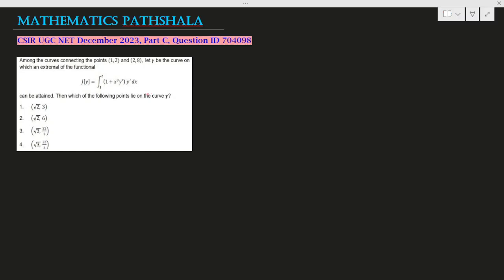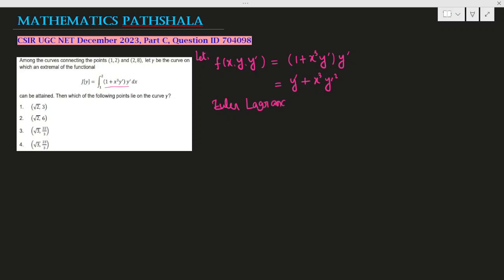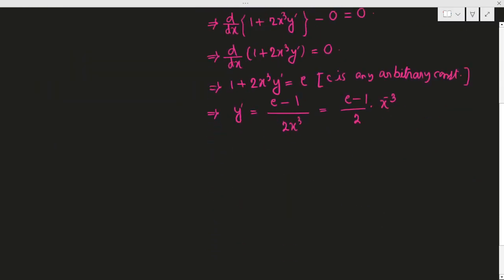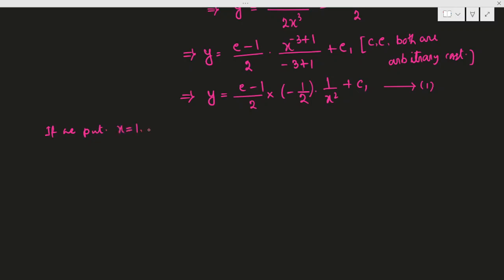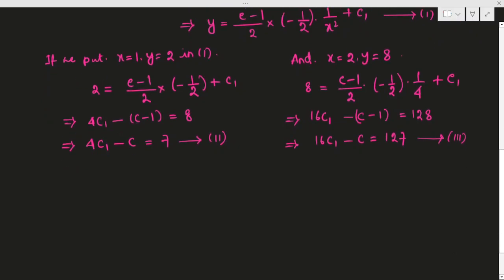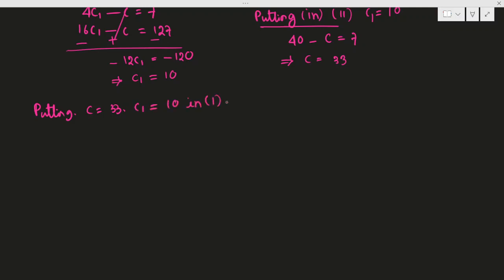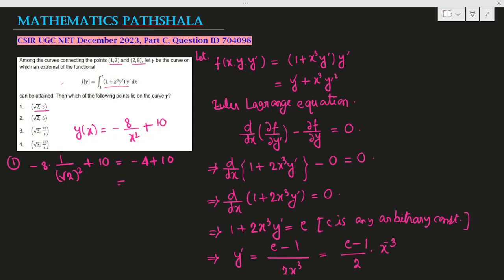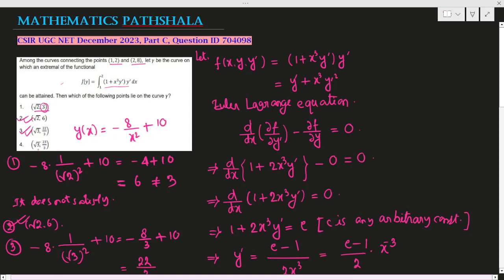CSIR UGC NET Dec 2023 |Mathematical Sciences | Calculus of Variations| Part C | Question ID 704098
CSIR NET December 2023, Calculus of Variations Solutions,
Mathematical Science